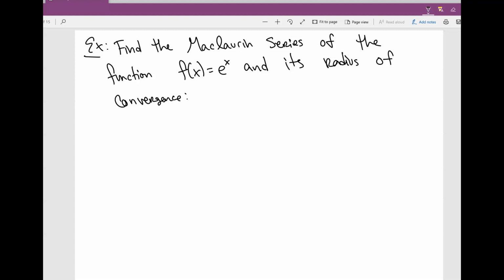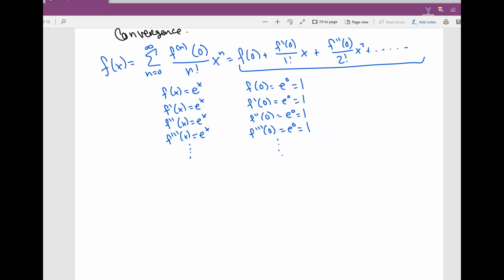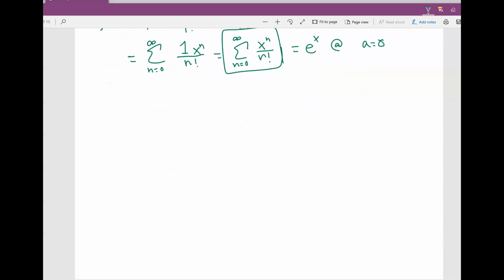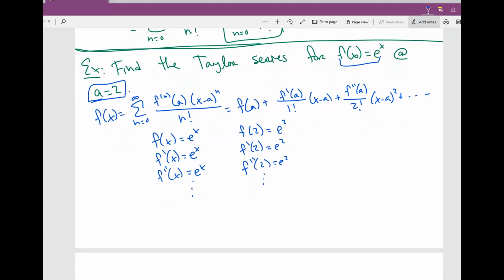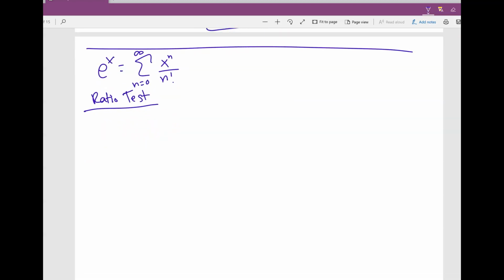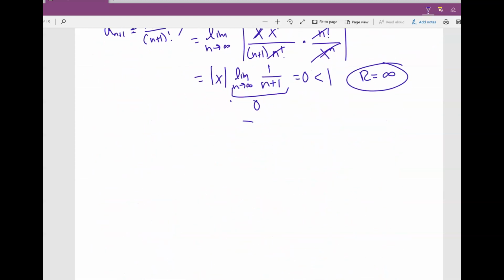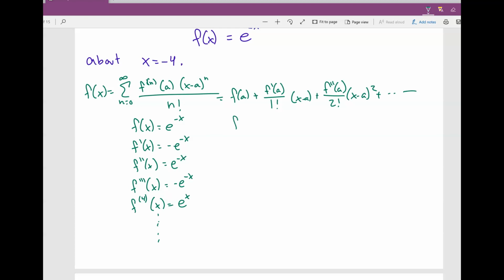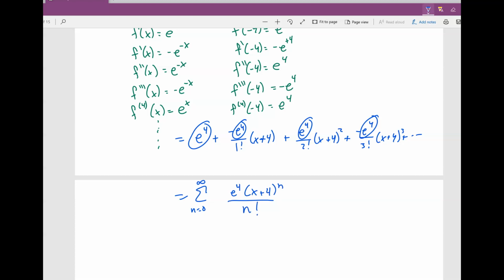Math 151: Examples for Taylor and Maclaurin Series